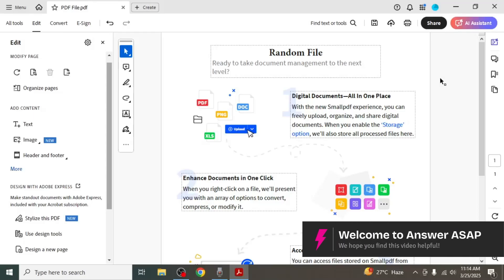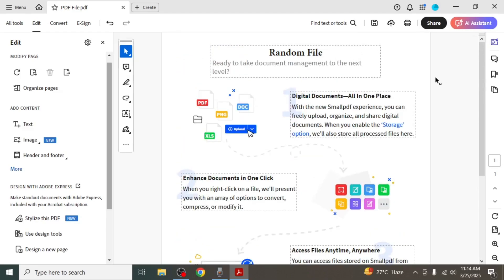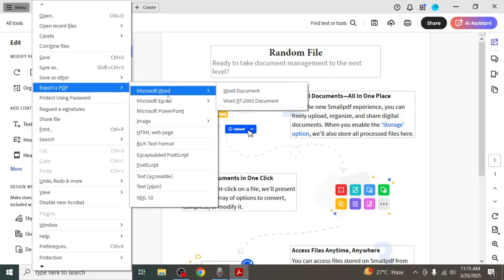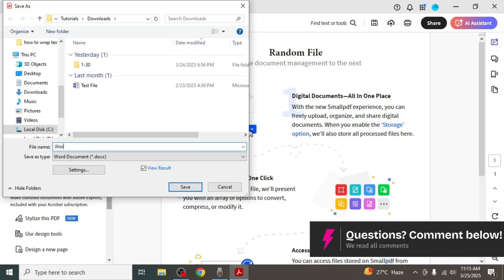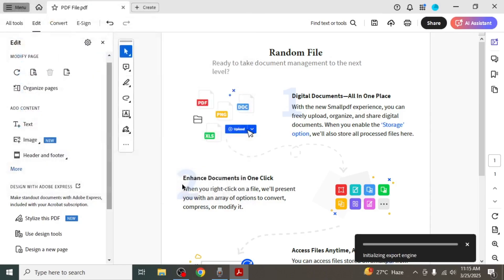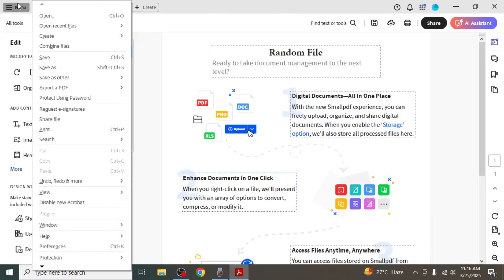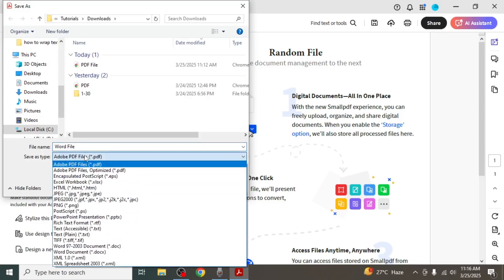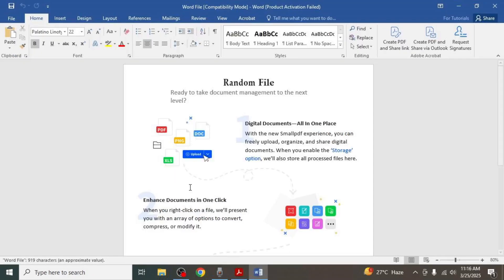How to CONVERT Adobe Reader to Word (Step by Step)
Need to convert a PDF file from Adobe Reader to Word? This step-by-step tutorial shows you how to transform your PDF documents into editable Word files quickly and easily. Learn how to preserve formatting and make text modifications hassle-free.